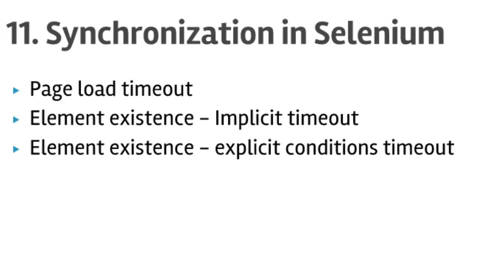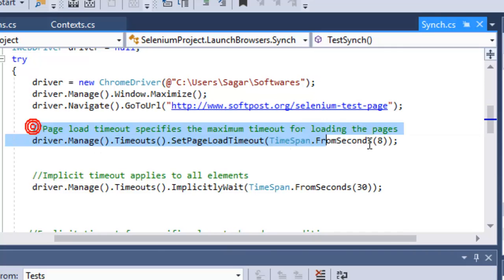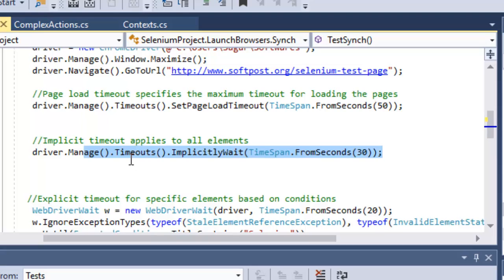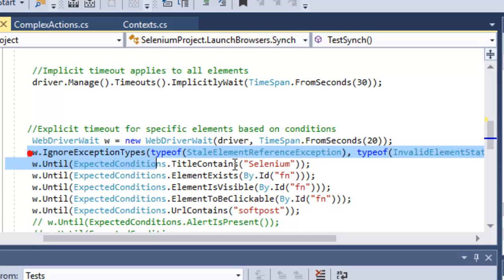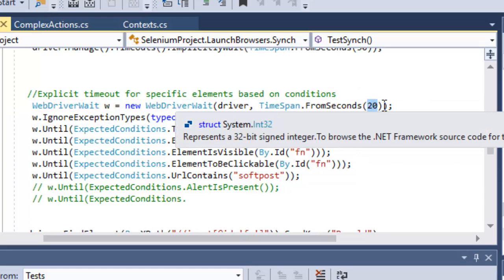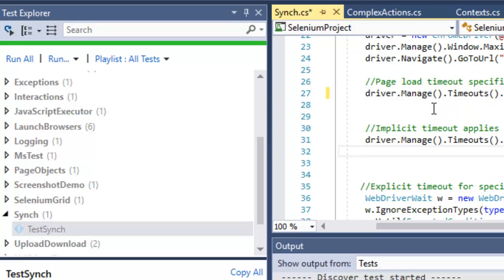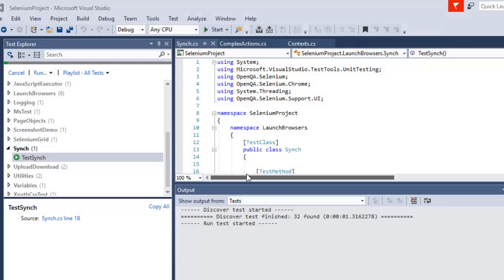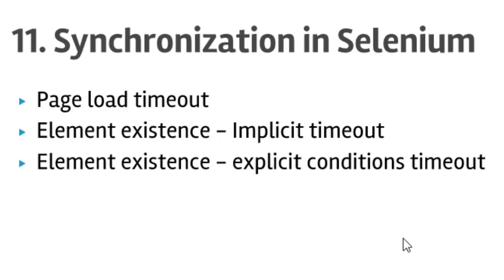Lecture 11 - Synchronization in Selenium in C#.Net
This video shows how to add implicit and explicit timeouts in Selenium in C#.Net